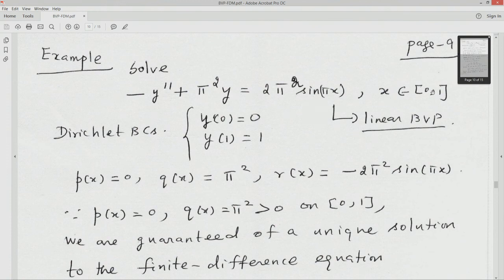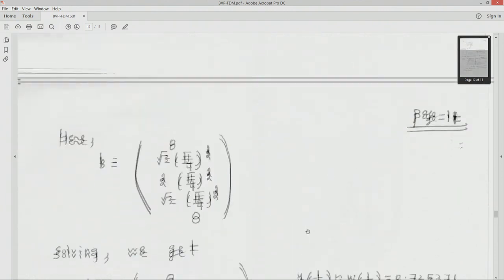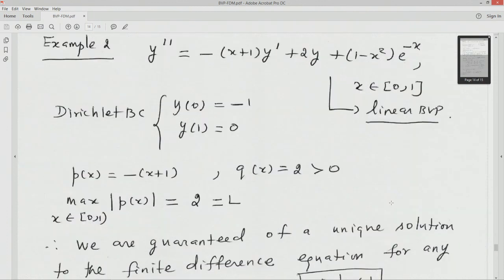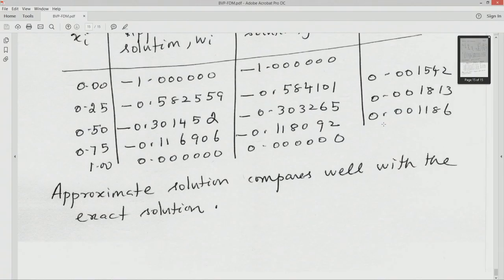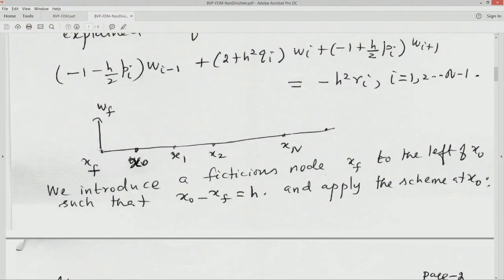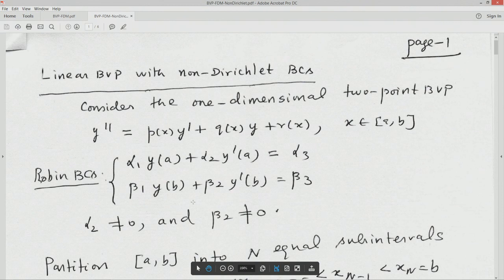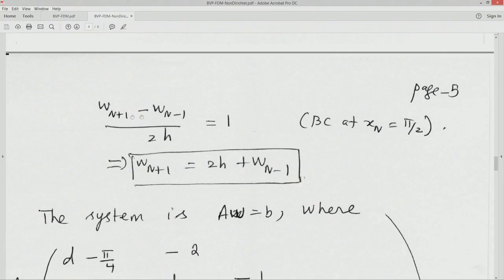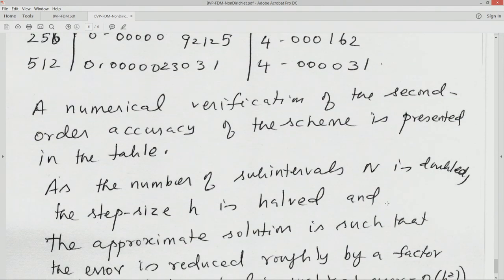Lecture 26 Numerical Solution of Ordinary Differential Equations - 9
Numerical Solution of Ordinary Differential Equations - 9
IIT Madras